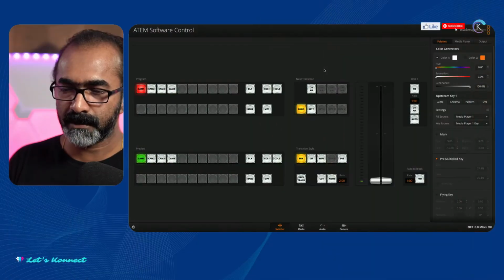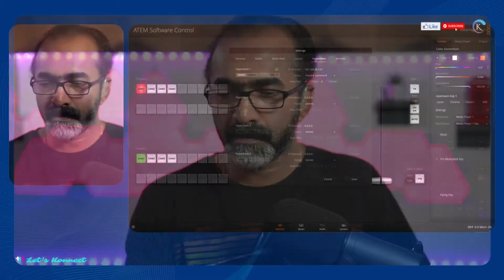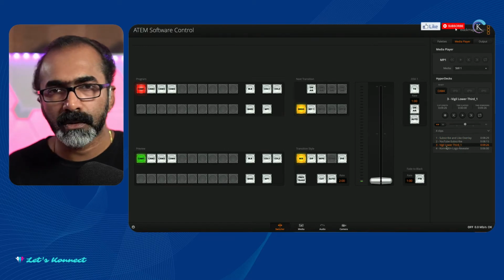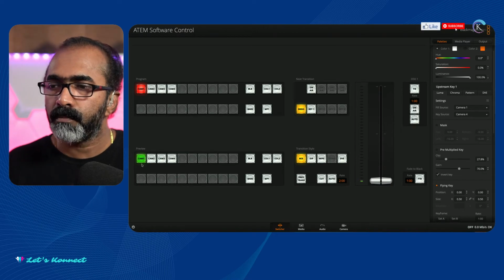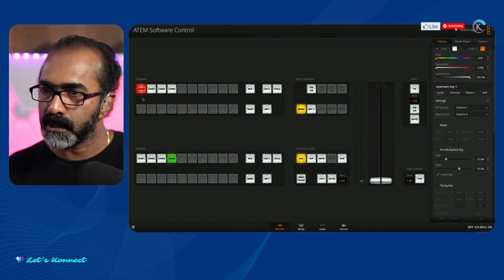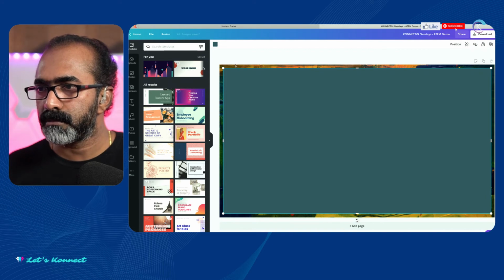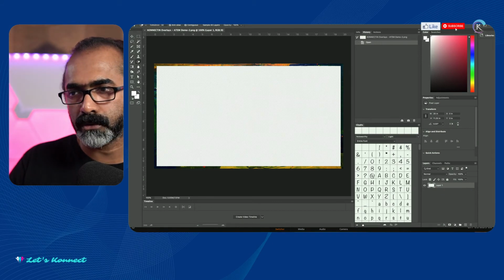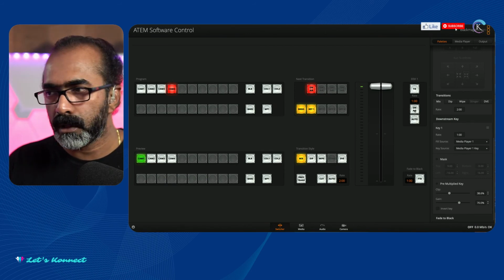How to create professional broadcast quality overlays for live streaming with the atem switch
In this live show, we will see how to create professional broadcast quality overlays for live streaming with the atem switch using its upstream key and downstream key feature.

NOTE: This video was originally live streamed but had some issues and we had to upload the back-up copy.

Best Live Streaming Gears:
➡ Sony A6100
➡ USB AC Power Adapter for Sony A6100
➡ Micro HDMI to HDMI Cable for Sony A6100
➡ Sigma 30mm F1.4 DC DN Lens for Sony E
➡ ATEM Mini
➡ ATEM Mini Pro
➡ ATEM Mini Pro ISO
➡ Blackmagic Design HyperDeck Studio Mini Ultra HD Broadcast Deck
➡ HDMI to HDMI cable
➡ Elgato Stream Deck (15 Keys)

Best Portable MacBook Pro:
Apple 16" MacBook Pro with Touch Bar, 9th-Gen 8-Core Intel i9 2.4GHz, 32GB RAM, 1TB SSD, AMD Radeon Pro 5500M 8GB, Space Gray, Late 2019 Z0XZ0052F / Z0XZ0007A